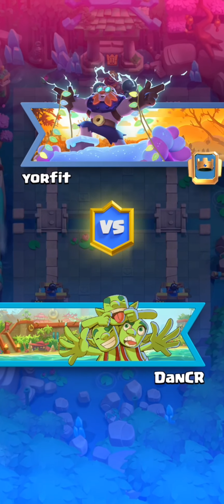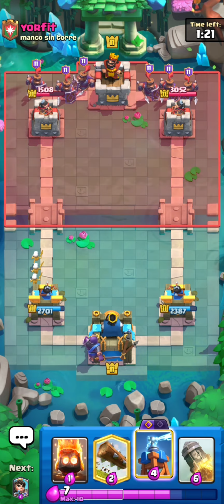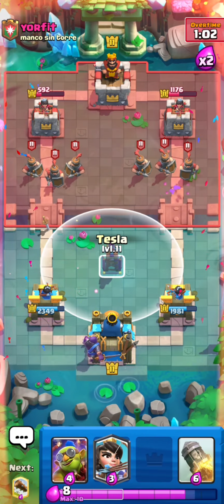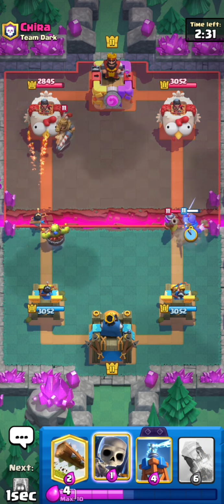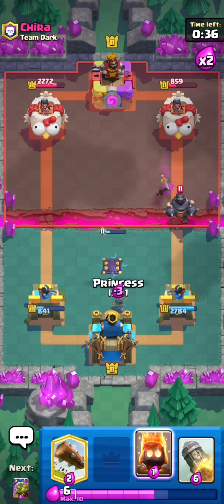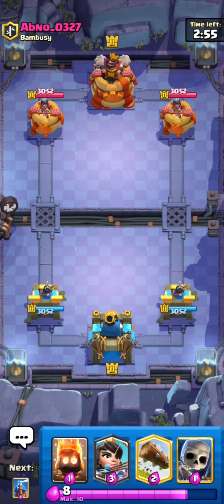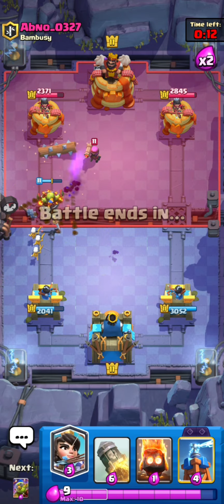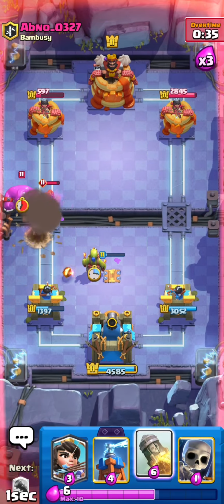The NEW *EVOLVED* Princess Rocket Cycle Deck In Clash Royale!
Hey guys welcome back to another video and today we are going to be playing a goblin demolisher princess rocket cycle deck.